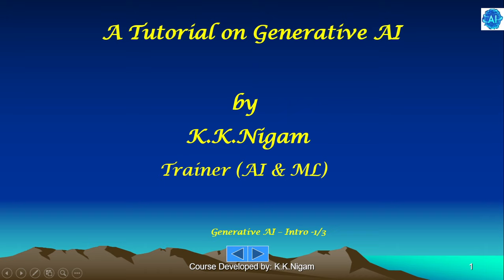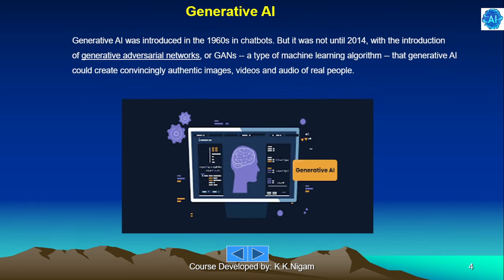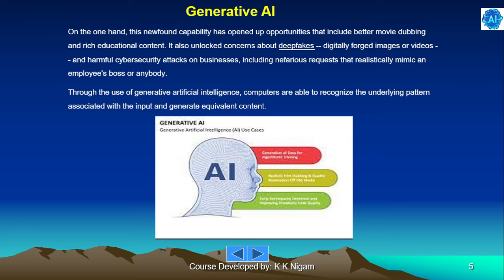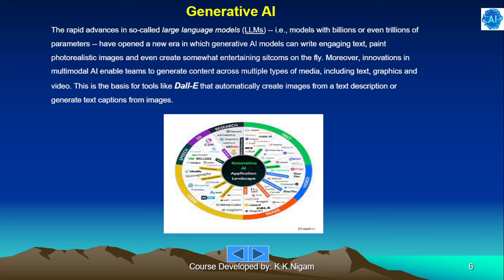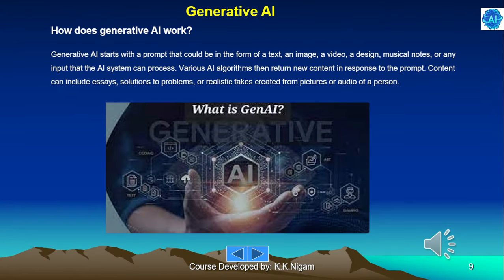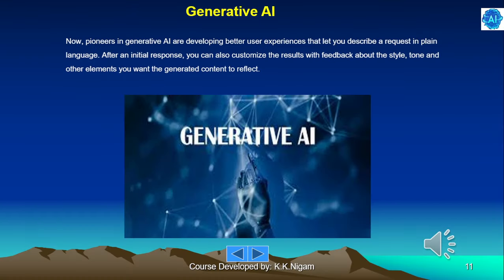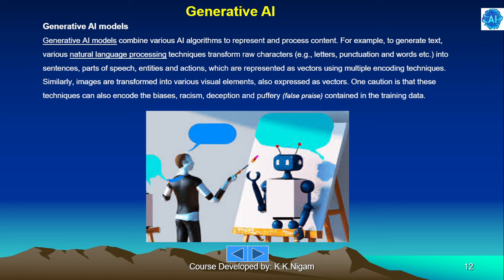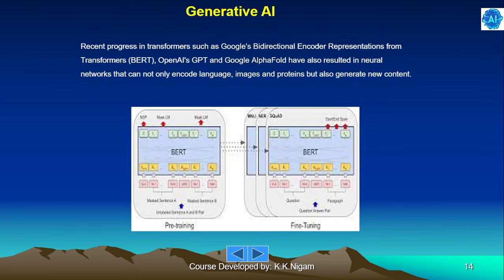GenAI Intro 1 - GenAI is capable of generating Text, Audio, Images etc.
Generative AI, also referred to as GenAI, allows users to input a variety of prompts to generate new content, such as text, images, videos, sounds, code, 3D designs, and other media. It “learns” and is trained on documents and artifacts that already exist online
Generative AI evolves as it continues to train on more data. It operates on AI models and algorithms that are trained on large unlabeled data sets, which require complex math and lots of computing power to create. These data sets train the AI to predict outcomes in the same ways humans might act or create on their own.
Generative AI models use neural networks to identify patterns in existing data to generate new content. Trained on unsupervised and semi-supervised learning approaches, organizations can create foundation models from large, unlabeled data sets, essentially forming a base for AI systems to perform tasks.
Some examples of foundation models include LLMs, GANs, VAEs, and Multimodal, which power tools like ChatGPT, DALL-E, and more. ChatGPT draws data from GPT-3 and enables users to generate a story based on a prompt. Another foundation model Stable Diffusion enables users to generate realistic images based on text input.